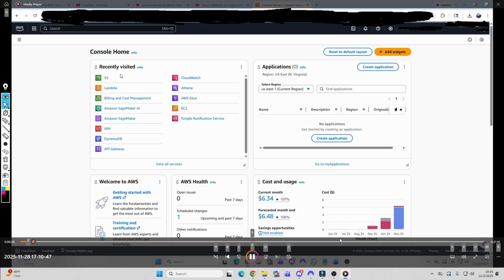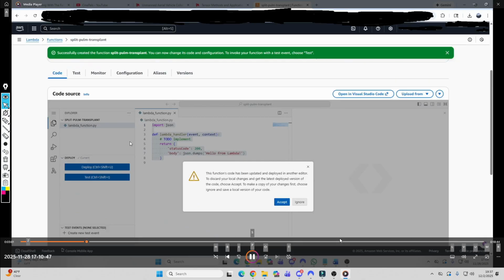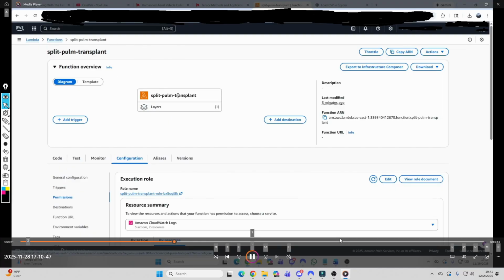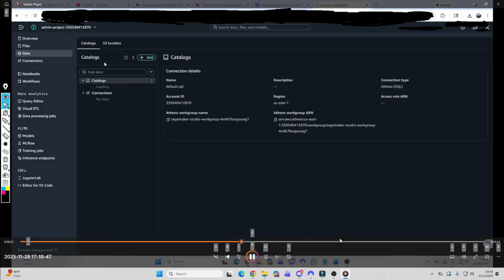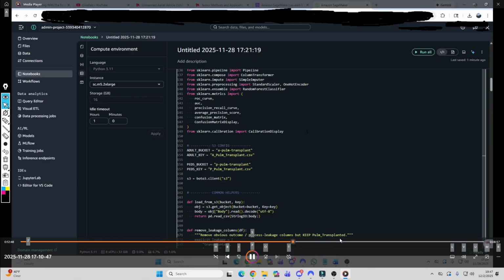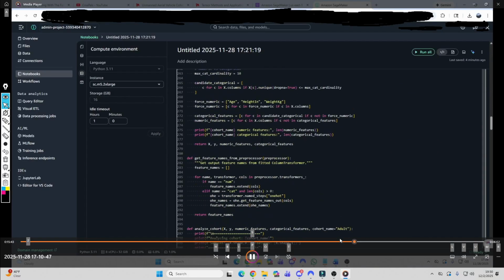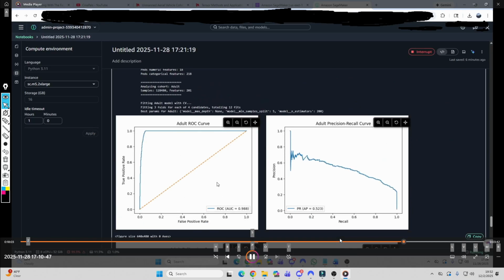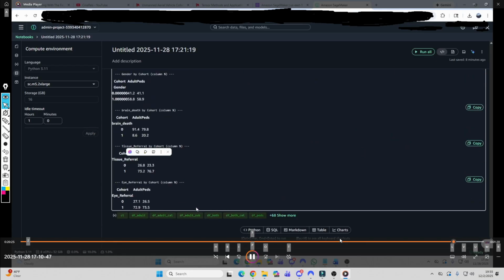Nested ML for Predicting Lung Donor Utilization Using AWS S3, Lambda, and SageMaker: Full Video